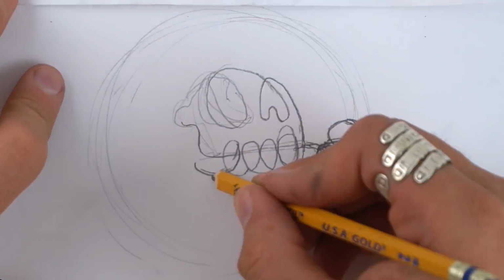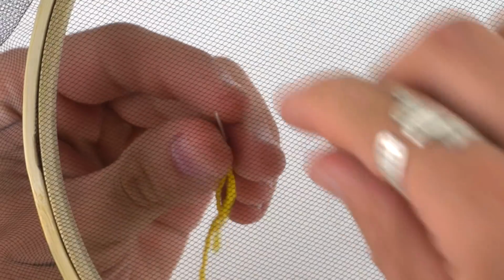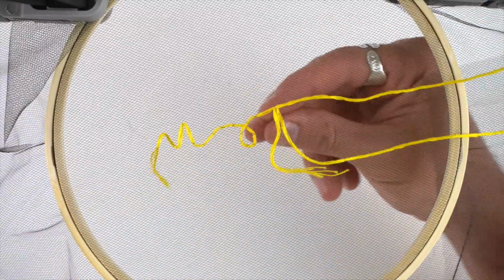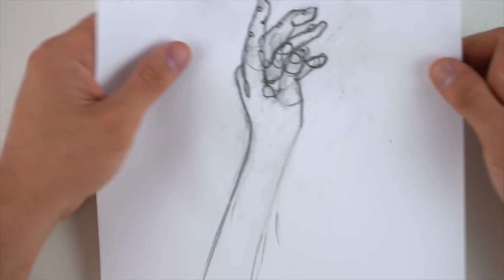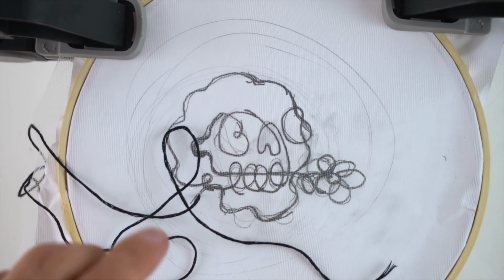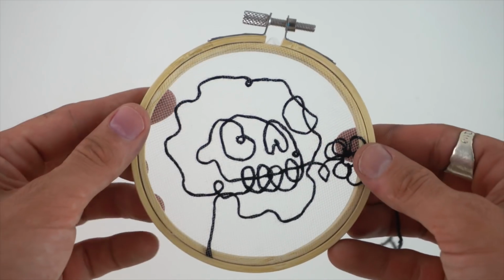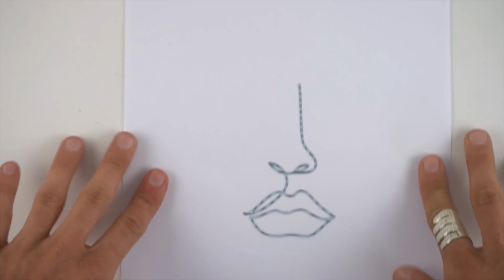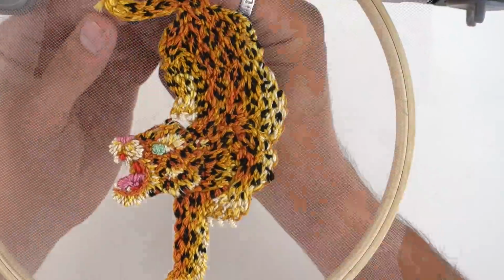How To Embroider on See-through Mesh (Easy)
How to embroider on see through mesh.. Tulle. (Easy)